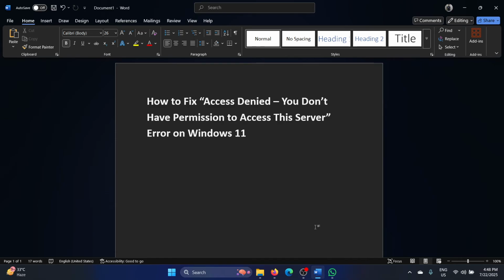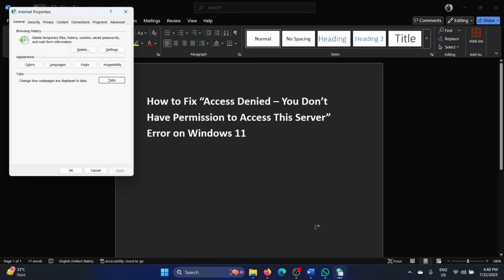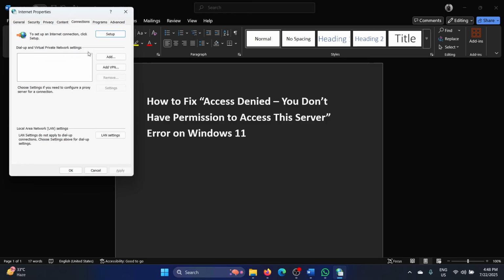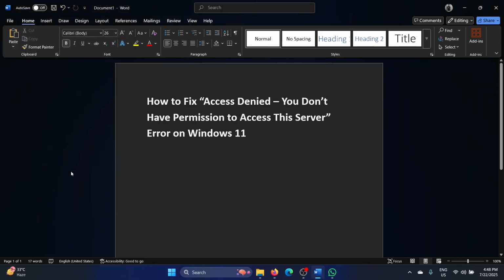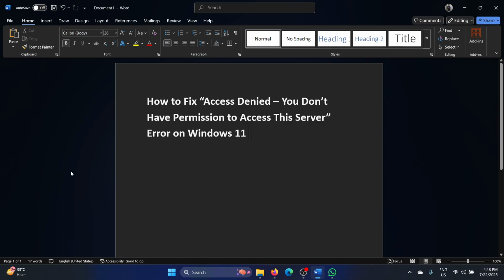How to Fix “Access Denied – You Don’t Have Permission to Access This Server” Error on Windows11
Video Title:  How to Fix “Access Denied – You Don’t Have Permission to Access This Server” Error on Windows11

If you wish to Fix “Access Denied – You Don’t Have Permission to Access This Server” Error on Windows11 then please watch this video.